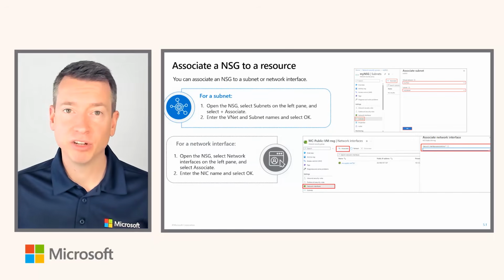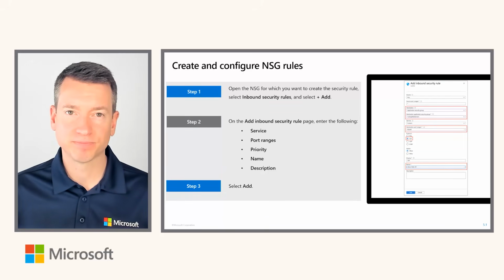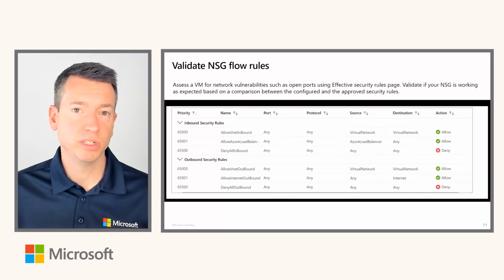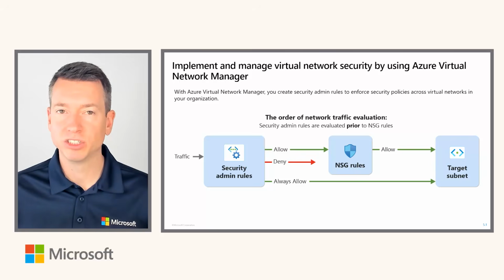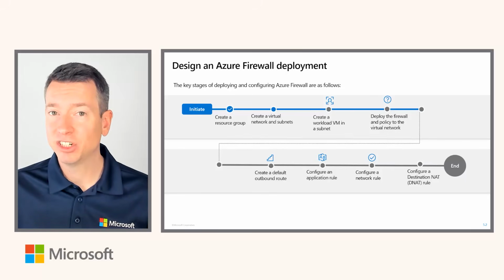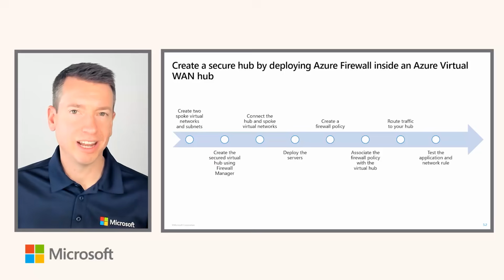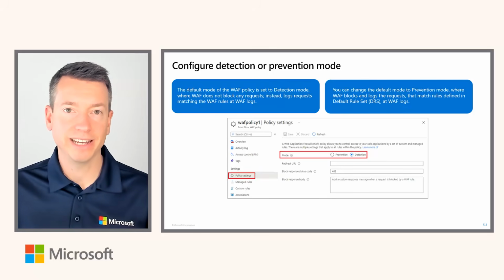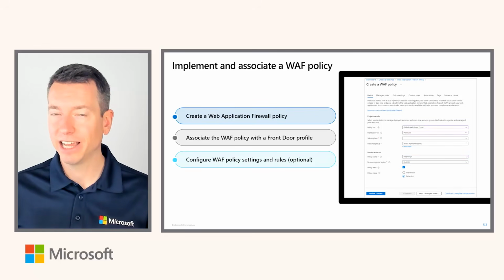Preparing for AZ-700: Design and implement Azure network security services (5 of 5)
In this fifth exam prep episode for AZ-700, Karl introduces you to designing and implementing Azure network security services.
00:37 - Objectives
00:58 - 5.1 Implement and manage network security groups
04:34 - 5.2 Design and implement Azure Firewall and Azure Firewall Manager
06:54 - 5.3 Design and implement a Web Application Firewall (WAF) deployment
08:51 - Recap